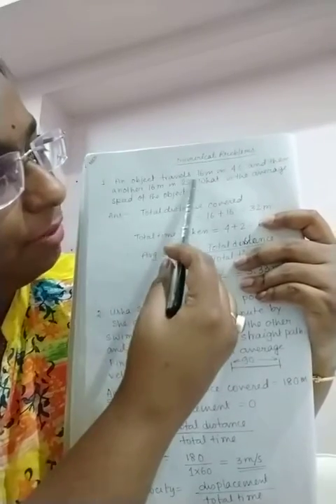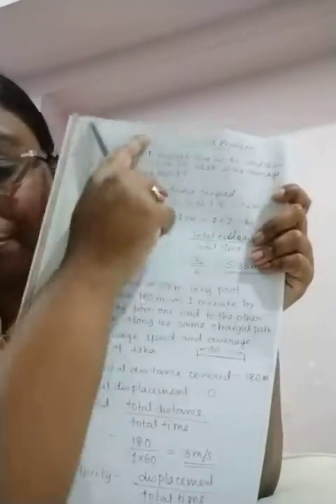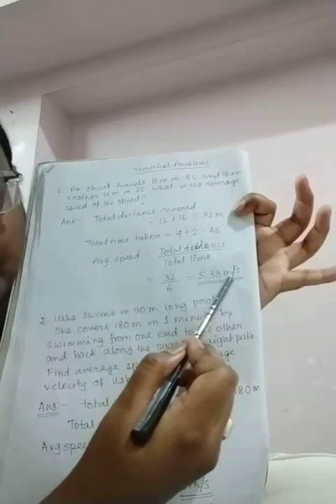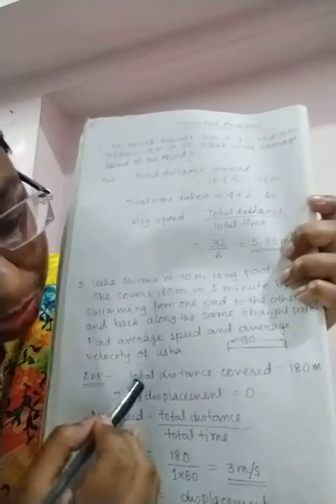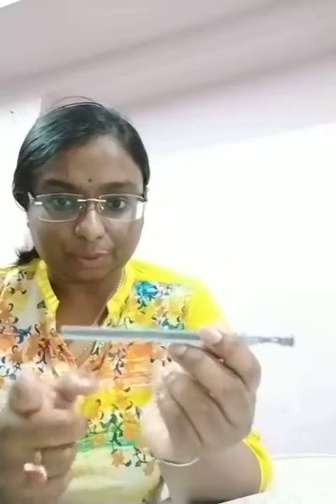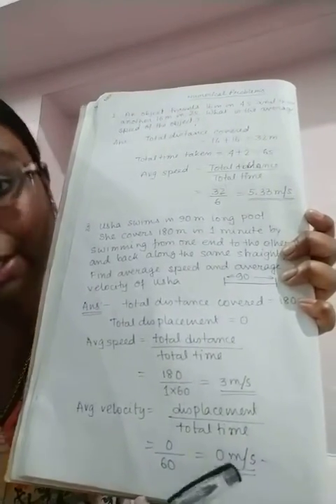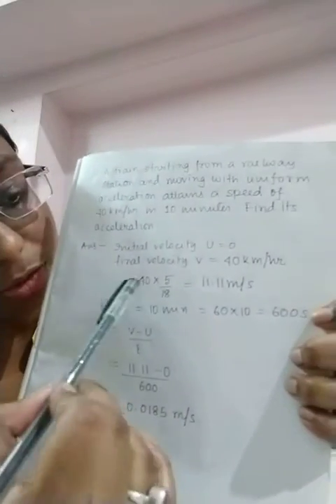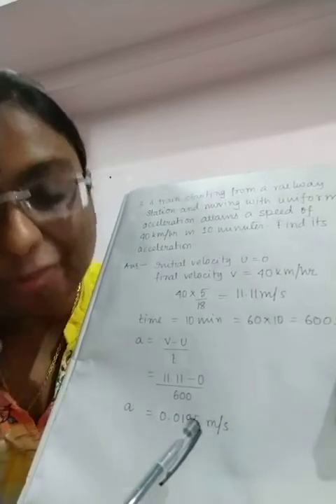Numericals on speed and velocity